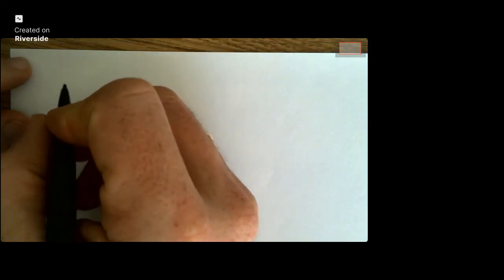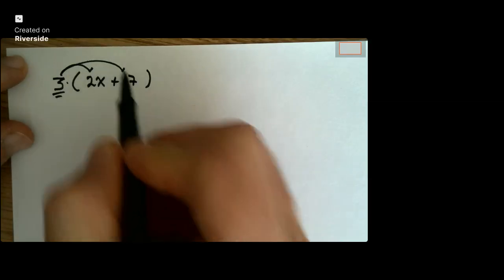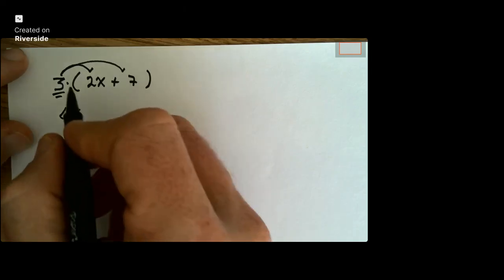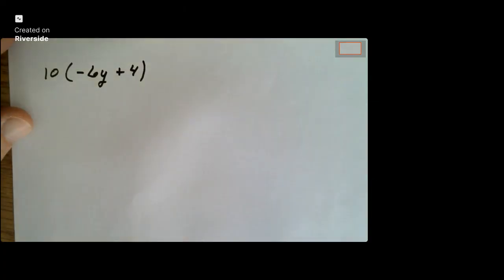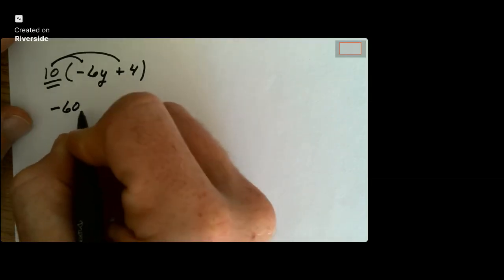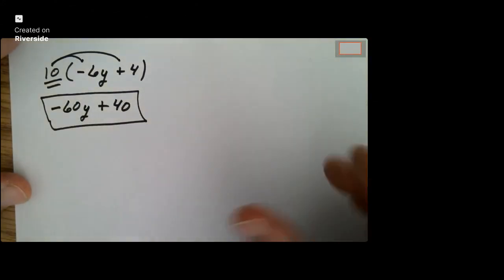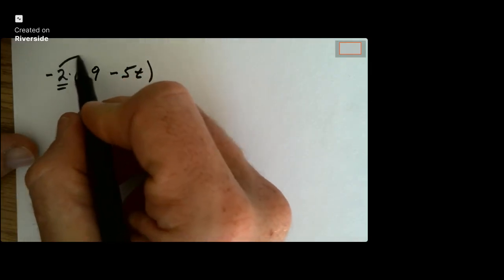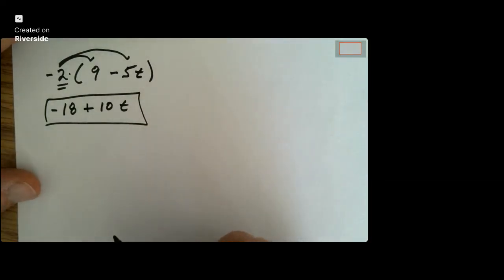How to use distributive property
How to use distributive property at a very basic level.